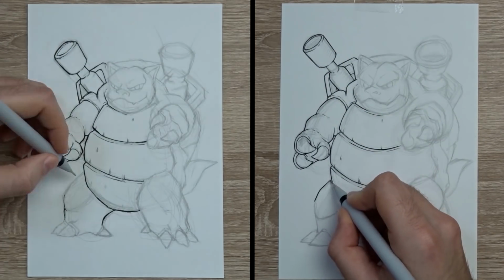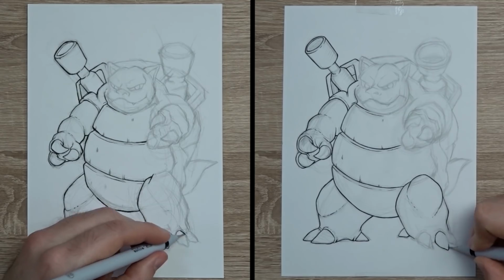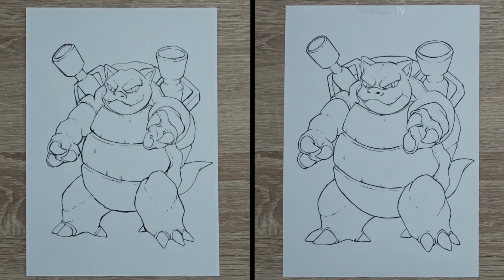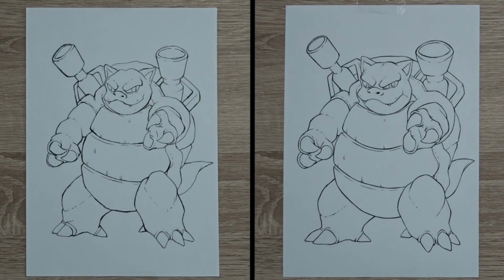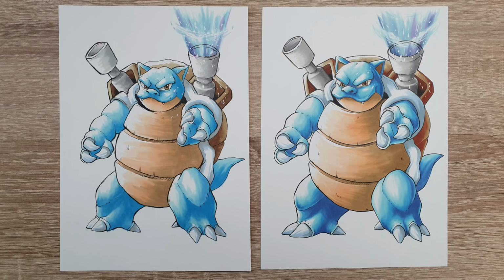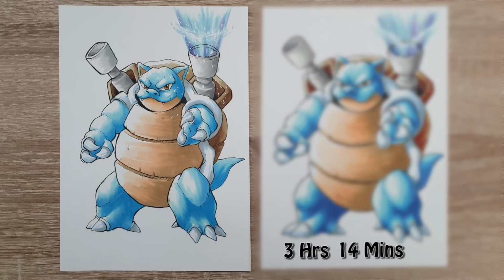Drawing with BOTH HANDS..? | Left vs Right Hand Artist | 2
Install Raid for Free ✅ Mobile ✅ PC Start with 💰50K silver and get a Free Epic Champion💥 on day 7 of “New Player Rewards” program

One of the biggest art challenges and something I'm super passionate about.. Being able to draw with Both of your hands can REALLY be a useful trait, especially should anything go wrong with your main hand in the future.

Special Shout out to Fellow Artist -

GO SAY HI!

During this video I break down what I have learned and do my best at helping you with drawing with both of your hands aswell as attempting to do so myself.

If you find yourself struggling, perhaps this video will help you.

Here's a quick list of the materials and colours used to the best of my memory.

- Winsor and Newton Fine Liners.
- '                                  ' Pencils.

Colours -

Blues - Aqua, Sky Blue, Cyan

Stomach - Vanilla, Saffron, Praline

Shell - Sandstone, Praline, Burnt Sienna

Pumps - Greys 1 - 4

I hope that this is enough, there's really not much more to it than that.

Thank you for sticking by to read and watch this far into the video. You guys are AWESOME and I hope you have a GREAT day/Night

BYE